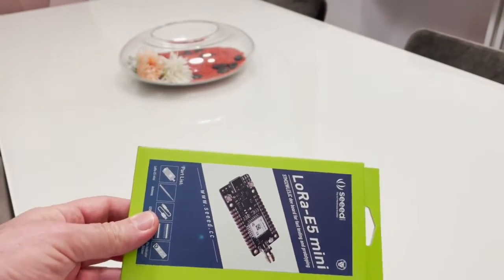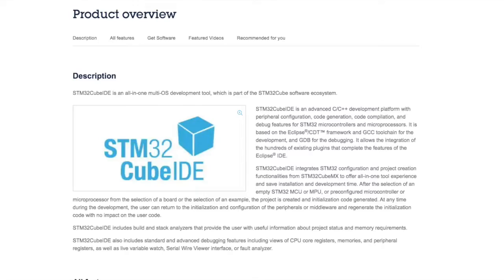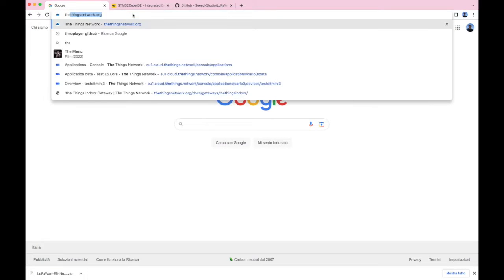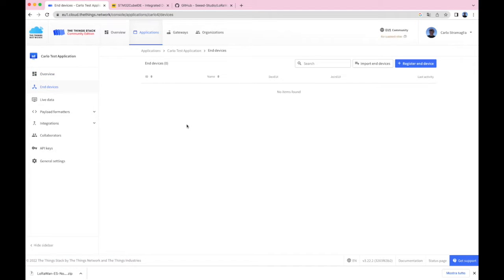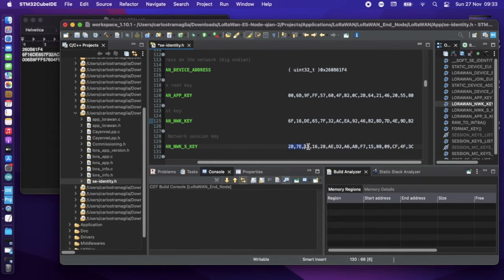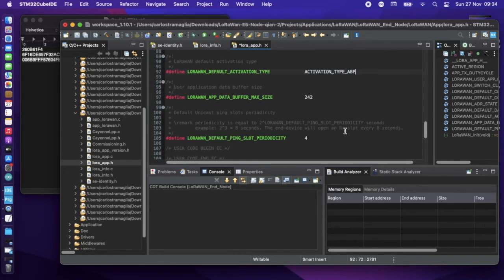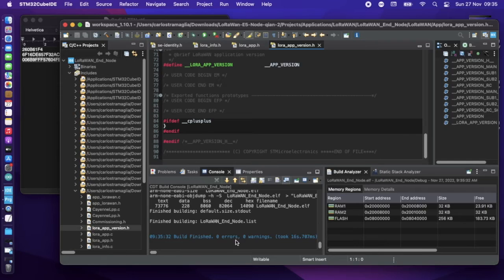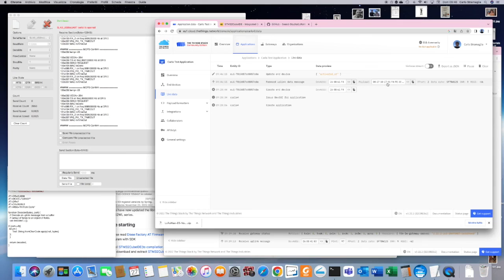Seeed LoRa E5 Tutorial with ST programmer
This is a tutorial on how to program the LoRa-E5 mini device using the ST Cube programmer and IDE.
It allows you to connect to The Things Network using a standard gateway.

The E5 mini is a compacted-sized development board suitable for the rapid testing and building of small-size prototyping and helps you design your ideal LoRaWAN® wireless IoT device with a long-distance transmission range.

E5 mini is embedded with Wio-E5 STM32WLE5JC Module, which delivers the world-first combo of LoRa® RF and MCU chip into one single tiny chip and is FCC and CE certified. It is powered by ARM Cortex-M4 core and Semtech SX126X LoRa® chip and supports LoRaWAN® protocol on the worldwide frequency and (G)FSK, BPSK, (G)MSK, and LoRa® modulations.